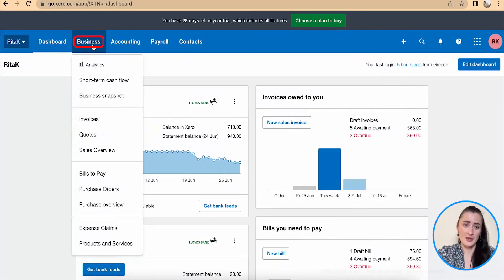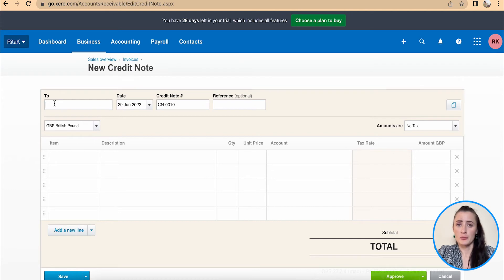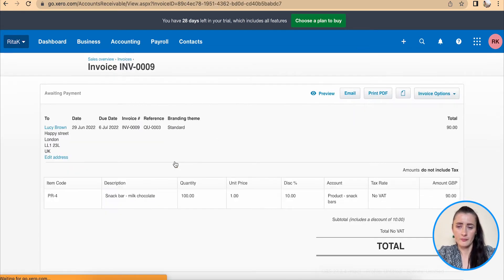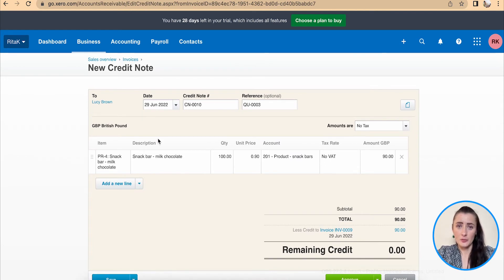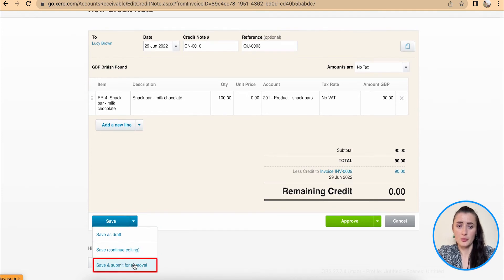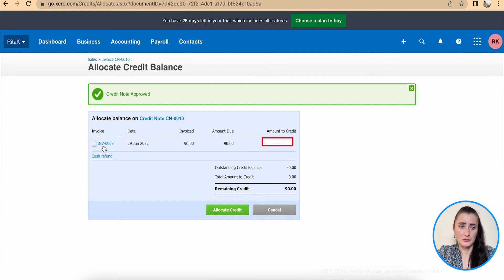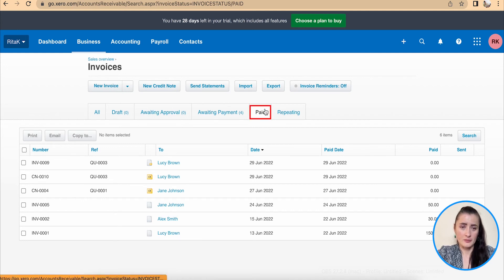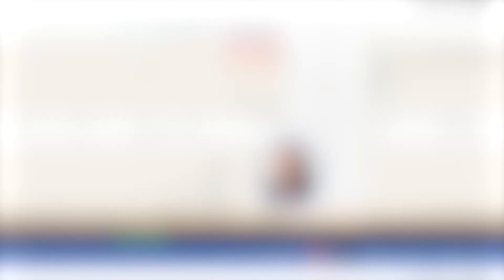How to issue a Credit Note to customers on Xero?